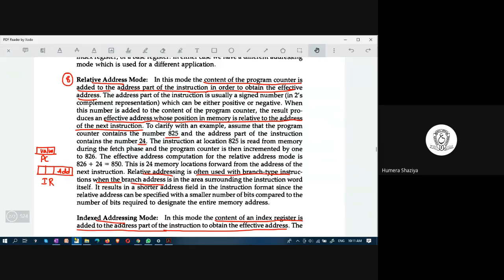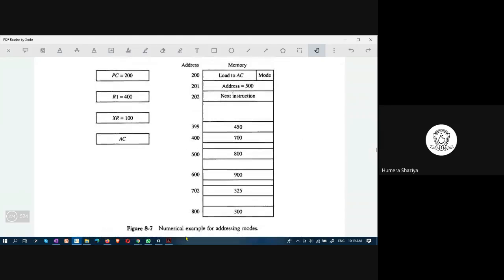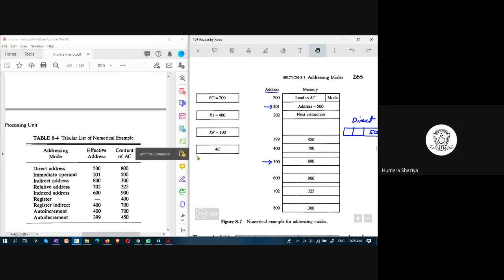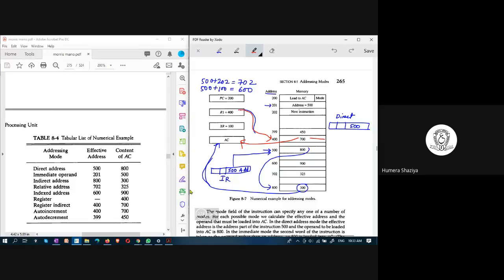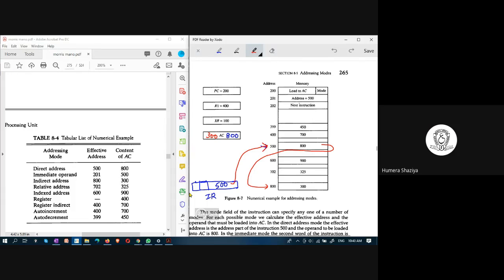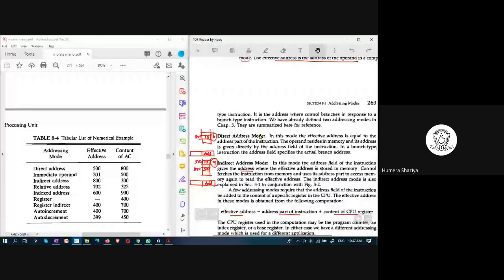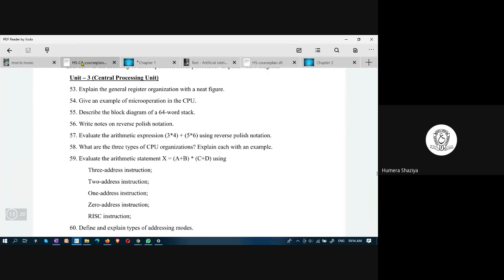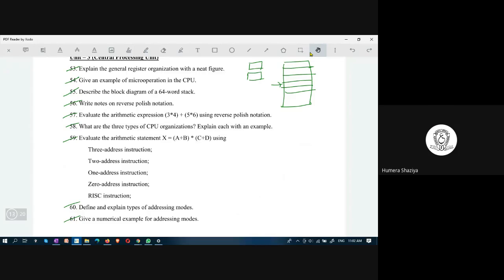CA 4 3 21